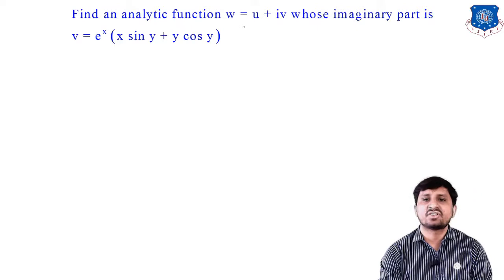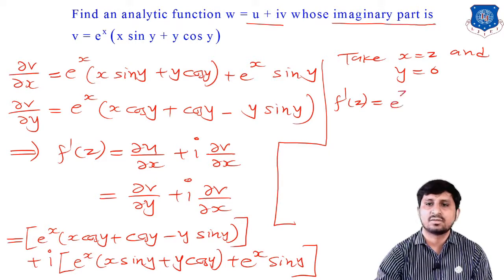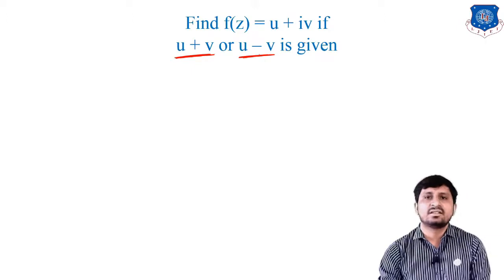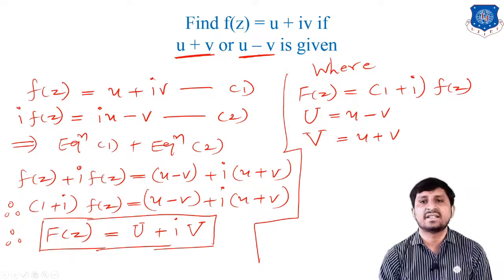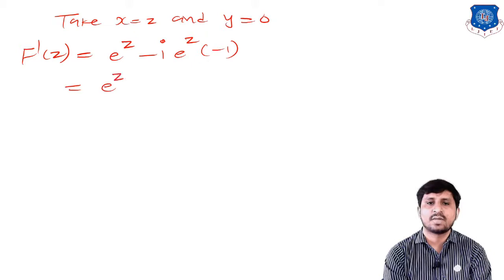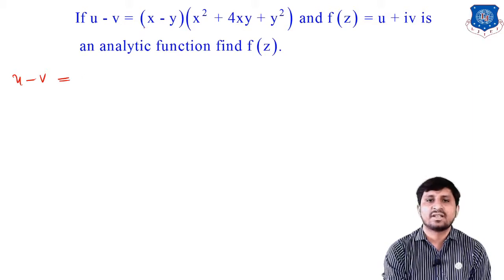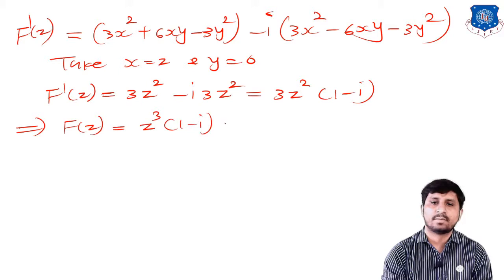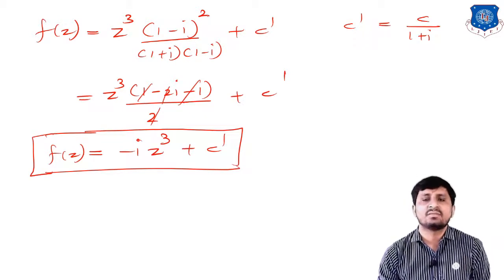L 12 Milne Thomson method to find f(z) | CVPDE | Mechanical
L 13 Basic Concepts of Line and Contour Integral | CVPDE | Mechanical